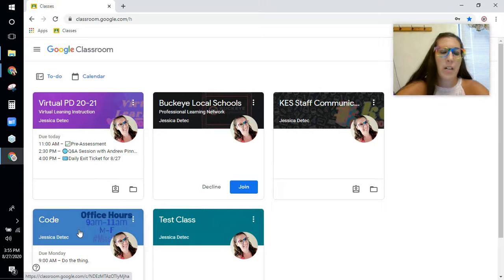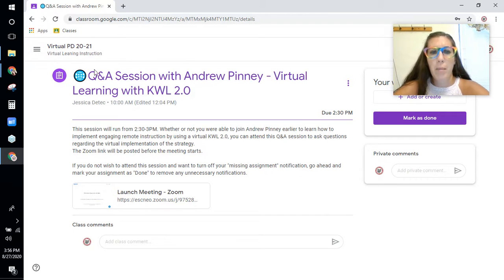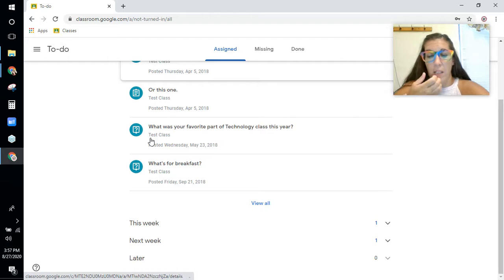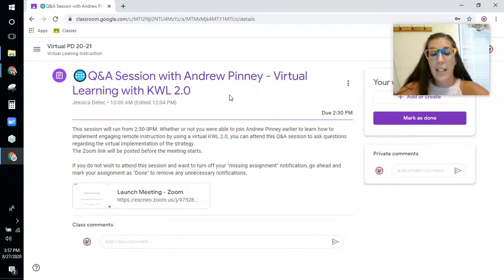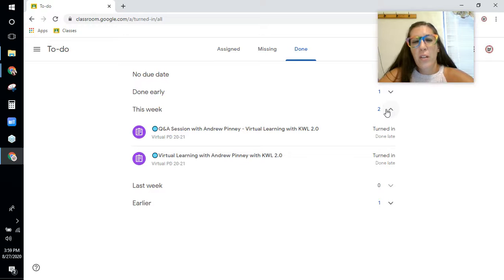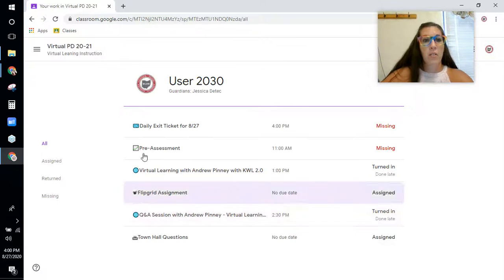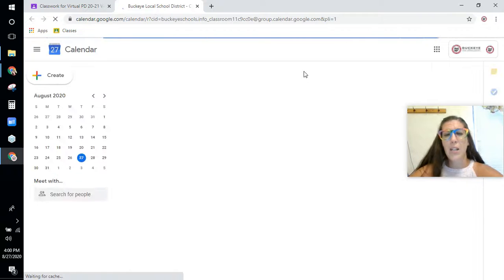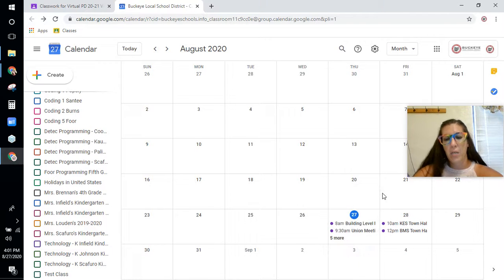Google Classroom Calendar Feature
Here is a short video demonstrating the Google Calendar feature and To-do list that is integrated into Google Classroom.